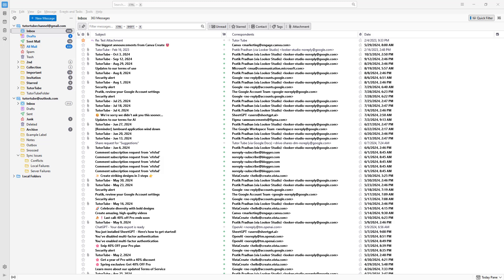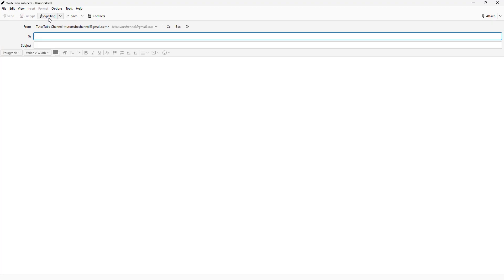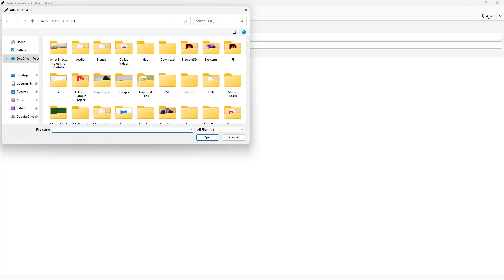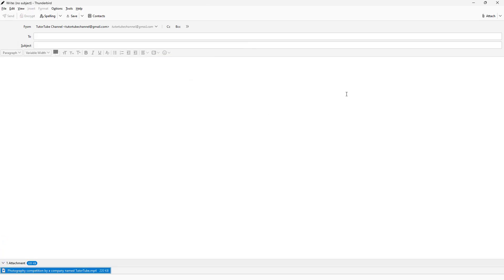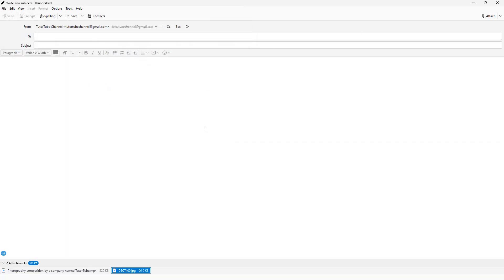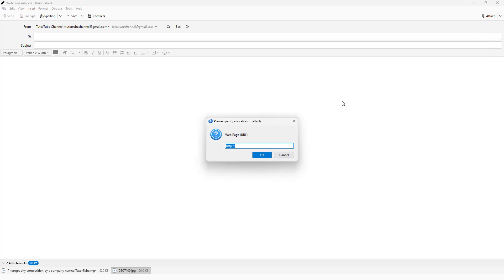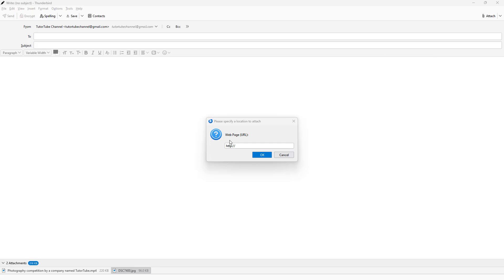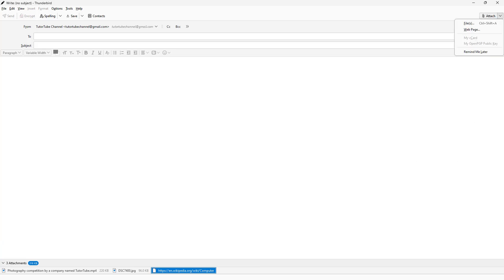Thunderbird - Lesson 19 - Adding Attachments to Emails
In this tutorial, we will be discussing about Adding Attachments to Emails in Thunderbird